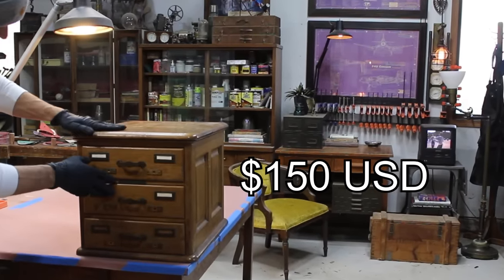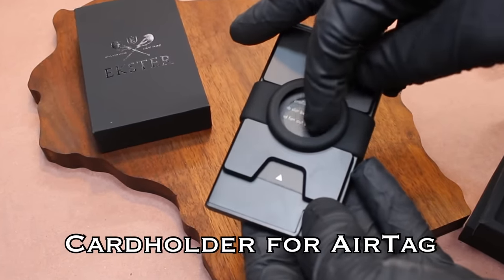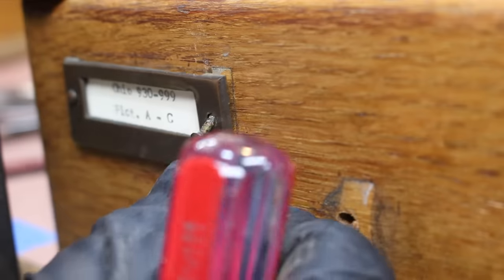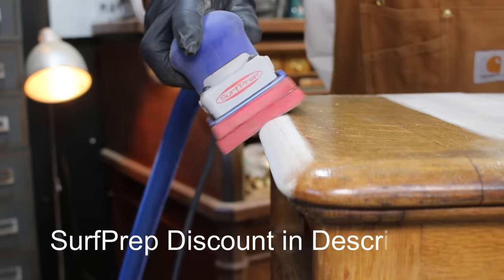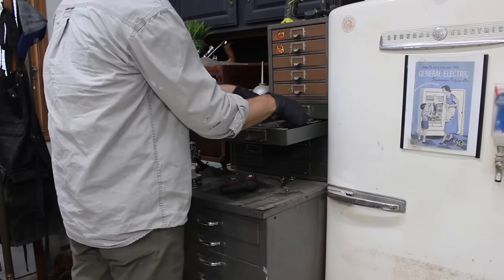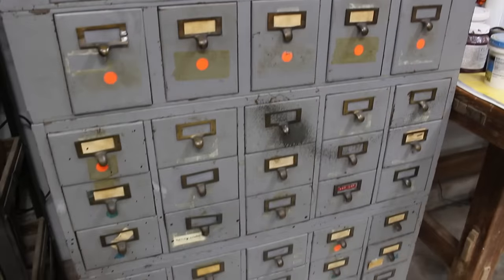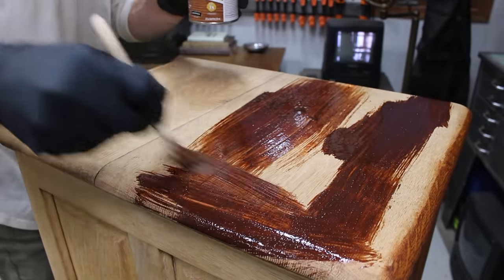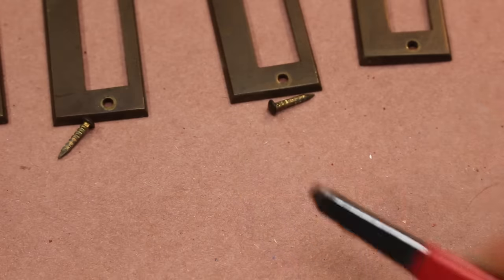Ep. 87 RESTORATION of Valuable Carnegie Library Card Catalog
I found this old library card catalog for $150 and completely transformed it. I believe this is a unique card catalog from one of the many Andrew Carnegie funded libraries from the early 1900s.

🎁🎁🎁Amazon Wishlist:

Workmate Black & Decker Bench

FLAT BAHCO CARBIDE SCRAPER

WORK BOOT COVERS

TACK LIFTER SET

3M RESPIRATOR

PALETTE KNIFE SET

CONTOUR SANDING BLOCKS

SANDING STICKS

ORANGE TOOL TRAY WITH MAGNET

RUBBER SANDING BLOCKS

Paint Scraper

Jorgensen Clamps

NEON Green Nitrile Gloves

3M RESPIRATOR

Dust Brush

SANDING MOUSE

MICRO SANDER

BEST SANDING BLOCK

Sanding Plane

MAGNET TRAY

0000 STEEL WOOL

WOOD STAIN GUNSTOCK

TAPE ROLLS FOR PAINTING

HOWARD FEED N WAX

CLEAR SHELLAC SPRAY

Lacquer for brass